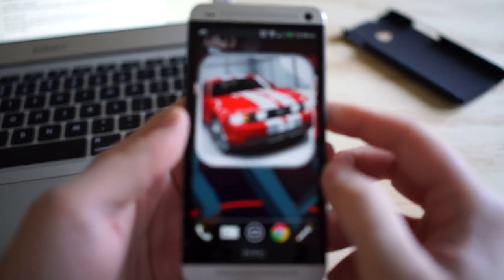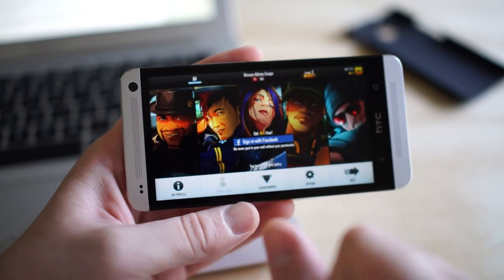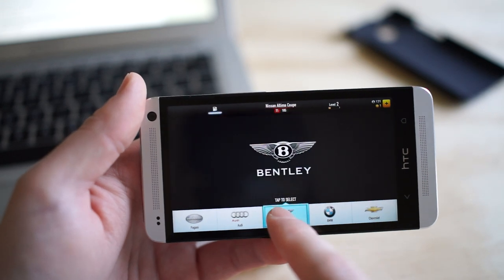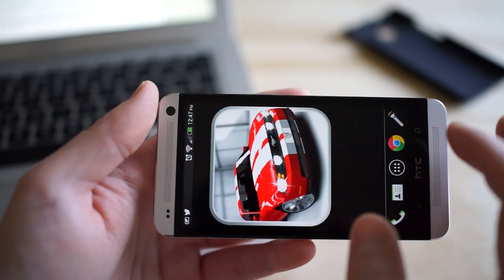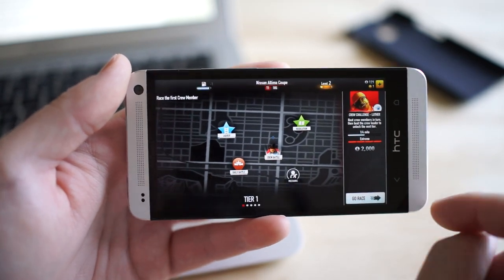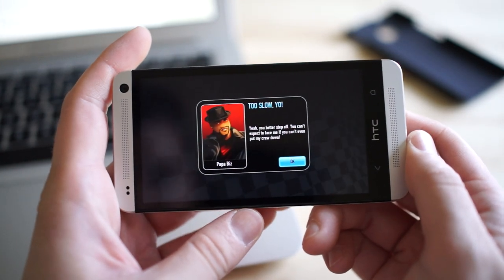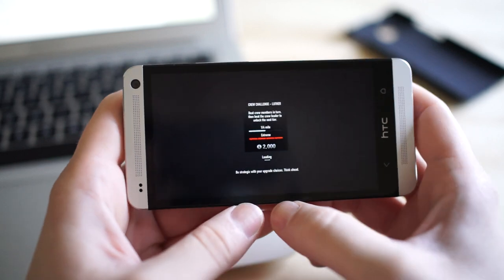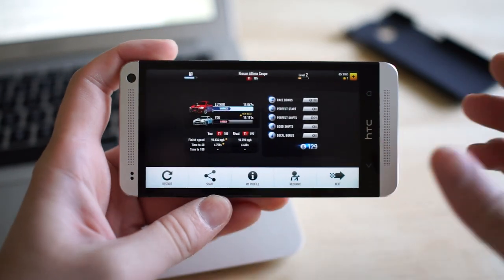Hands-on: CSR Racing